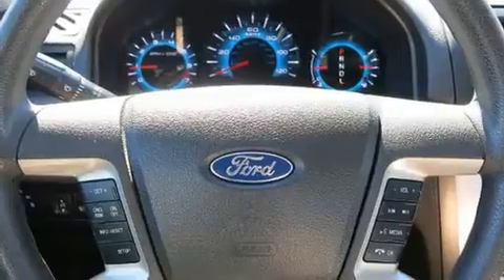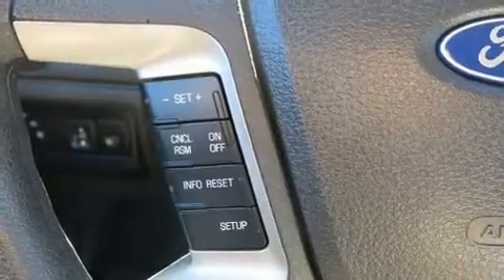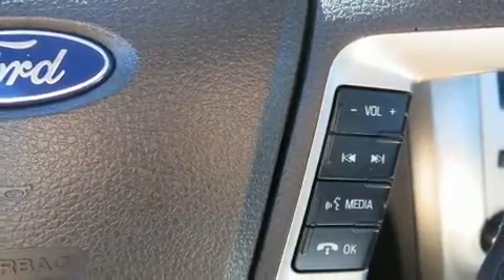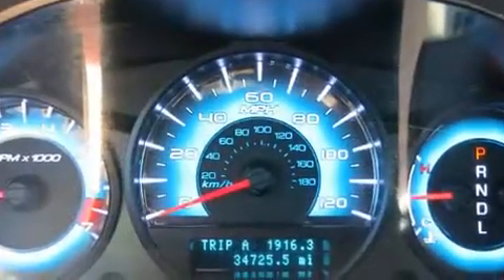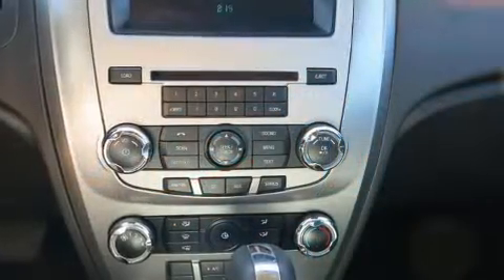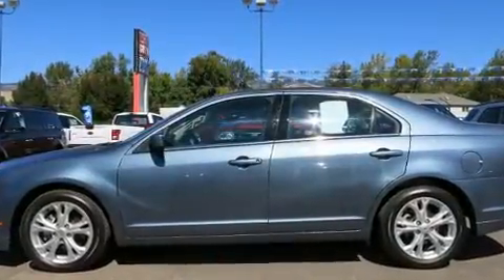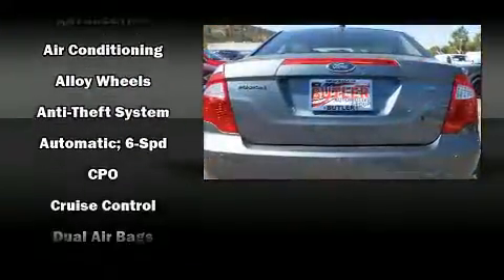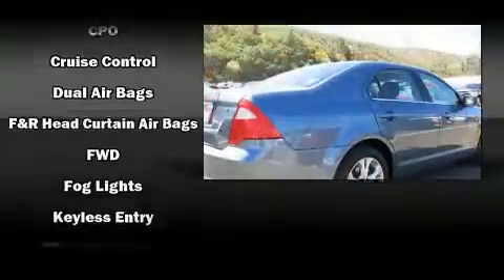2012 Ford Fusion SE in Ashland, OR 97520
Butler Acura
1899 Hwy 99 N

You can expect a lot from the 2012 Ford Fusion. This 4 door, 5 passenger sedan still has less than 35,000 miles! Smooth gearshifts are achieved thanks to the efficient 4 cylinder engine, providing a spirited, yet composed ride and drive. Top features include front fog lights, front and rear reading lights, a tachometer, a trip computer, front bucket seats, air conditioning, an overhead console, and power windows. Ford ensures the safety and security of its passengers with equipment such as: dual front impact airbags, front SIDE impact airbags, traction control, brake assist, a panic alarm, and 4 wheel disc brakes with ABS. Electronic stability control stands out as a technologically savvy innovation, keeping you better connected to the road. It also arrives with a Carfax history report, providing you peace of mind with detailed information. We have the vehicle you've been searching for at a price you can afford. Please don't hesitate to give us a call.